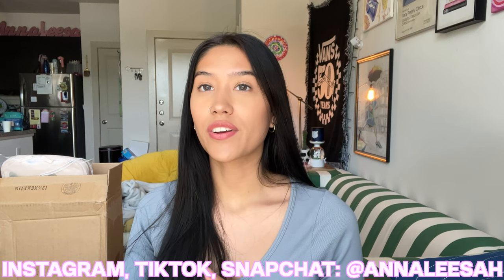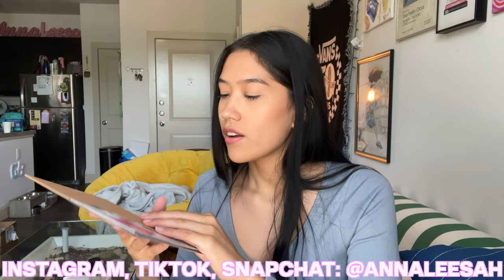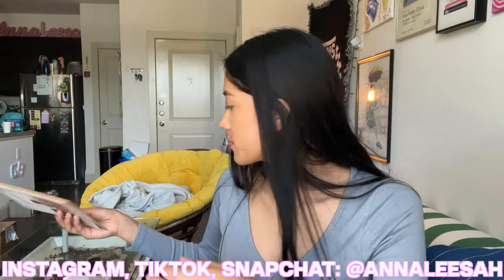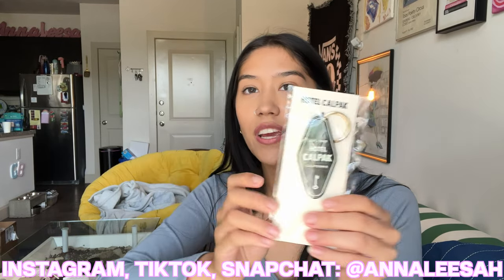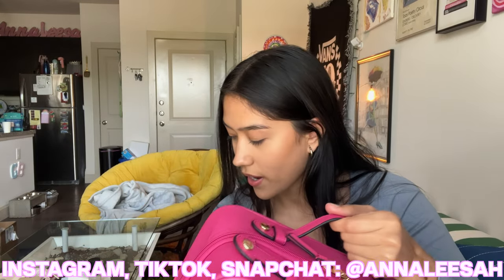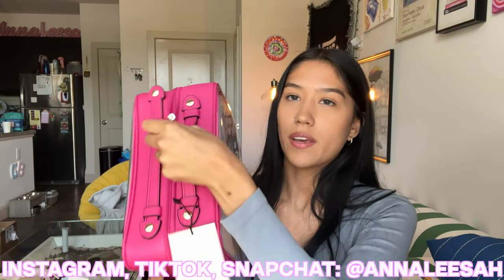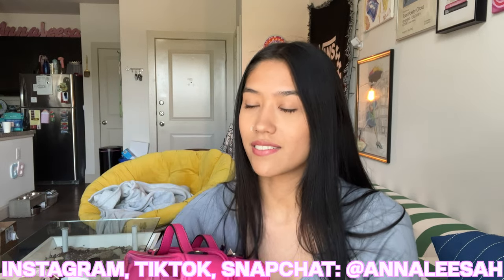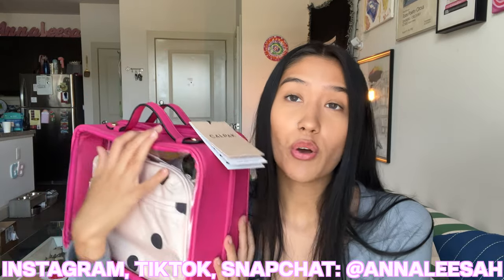Calpak Haul + Unboxing ($25 discount code off $150+)